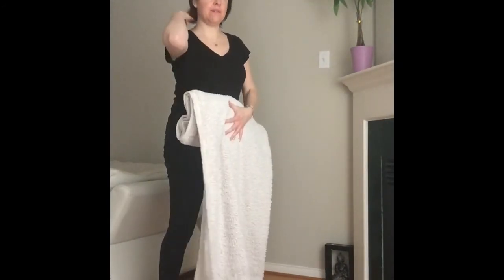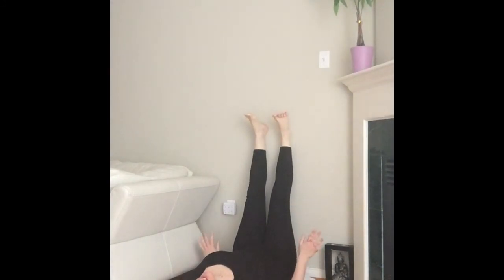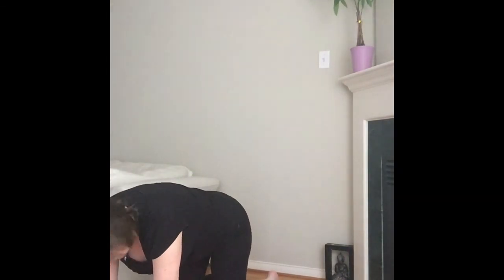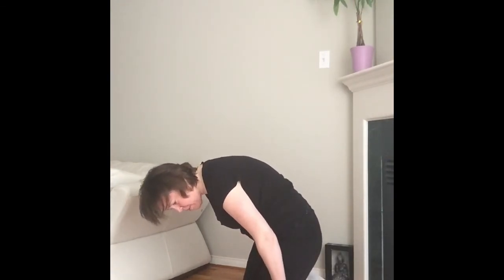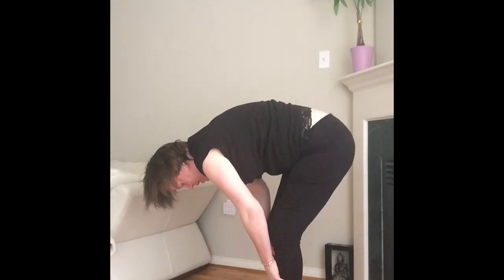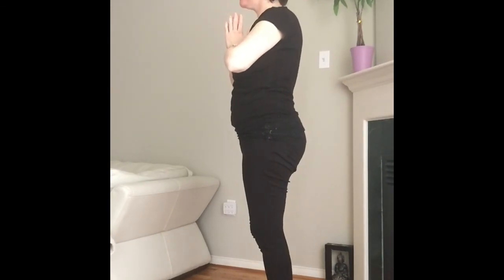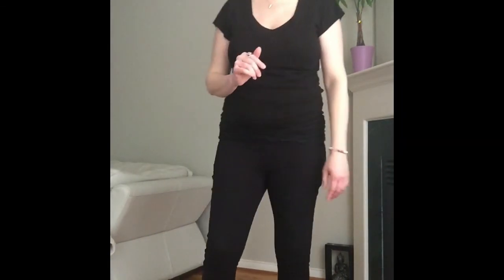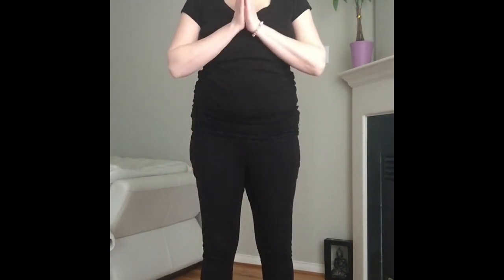Connecting to Your Natural Flow - Gentle Yoga for Feeling Vibrantly Alive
I’m inspired to share some yoga with you that I love to do when I’m stressed and overwhelmed, and I want to get back to feeling good!

This nurturing routine is my gift to you.

This combination of yoga poses for beginners and avid yoga fans alike, done in this specific order, kicks me back into feeling alive and ready to go!

For me it feels much the same as having a great nap (you know how I love my naps LOL), or one of those night time sleeps that has you feeling soooo refreshed and actually awake in the morning!

This simple yoga routine can be your:

- first thing in the morning routine
- mid-morning break
- afternoon around 3 or 4 o’clock reset
- evening practice, around 7 pm or so, when you feel like you kinda want to be awake a little while longer and you just need a little bit of a refresh.

I don’t suggest doing it right before bedtime though, as you will definitely feel awake!

You don't need a studio size space to do this… simply a cozy corner in your bedroom, living room, or anywhere you have some wall space. You don’t even need a yoga mat… a cozy blanket will do :)

This is not a heavy duty exercise class… it’s a 15 minute reset that is about connecting to You!

After you’ve experienced the yoga sequence, I’d love to know how it was for you.

How did you feel afterwards?

What did you notice in your body (and maybe in your mind/emotions)?

Did any of the moves feel particularly delicious?!

Another way to experience love for yourself and feel ahh-mazing is with a 1-1 virtual custom designed intuitive yoga practise. It induces deep relaxation for mind, body and spirit renewal.

Join me in the Virtual Studio for an online session!

It’ll take you directly to my online booking page specifically to schedule a 1 hour appointment for a VIRTUAL CUSTOM DESIGNED INTUITIVE YOGA PRACTISE!

And if you are in need of support right now in a different way, I have some VIRTUAL TEA CONSULTATION times available where we can connect to discover how I can support through yoga, holistic skin care, holistic hair care, or anything at all to do with your self-care rituals.

I am so happy to support you in being the one to nurture and rejuvenate for yourself!

Namaste

Sonia
xxxxx

P.s.

Thank you for commenting with what you found helpful, and liking the video so others will find it.

Thank you for sharing to your favorite people with a love note of what makes this video so share worthy.

Mostly, be sure to save it for yourself, so that you can easily rewatch it when you need some support to get back in your flow.

Other Videos You might enjoy:

De-Stress + Awaken Your Natural Vitality with Ancient Indian Head Massage